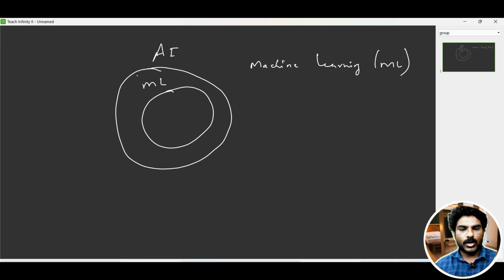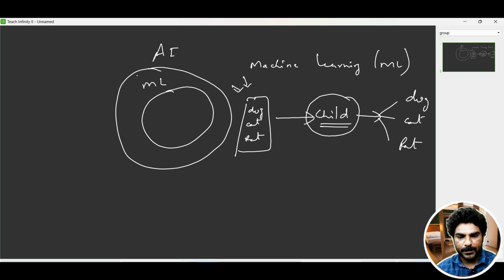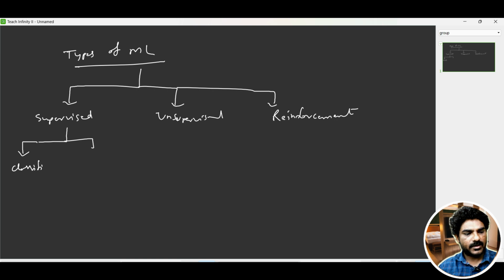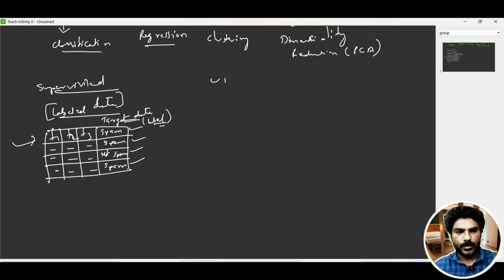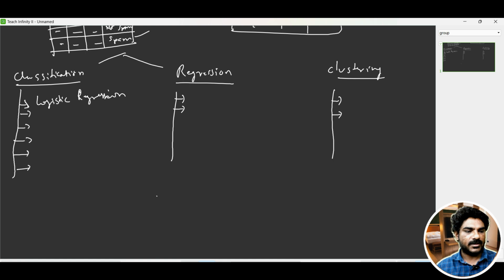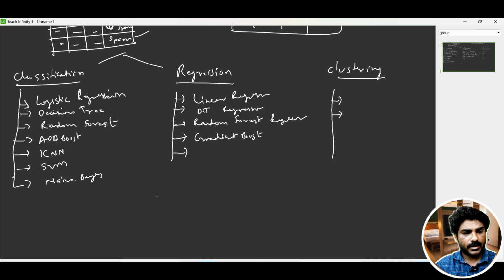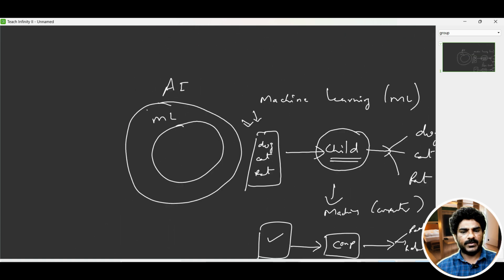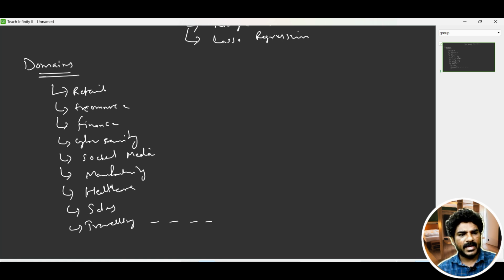Mastering Machine Learning: Unleash the Power of Data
Dive into the world of machine learning and unlock the secrets of data-driven decision-making!

Join me on an exhilarating journey where we demystify the complexities of machine learning and reveal its transformative potential.

From predictive analytics to pattern recognition, this video will guide you through the fundamentals, practical applications, and real-world success stories of machine learning.

Whether you're a beginner or a seasoned data enthusiast, prepare to be inspired and empowered to harness the power of machine learning for innovation and impact.